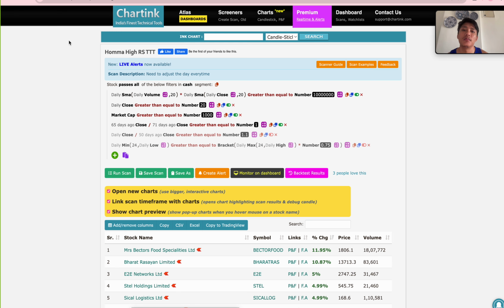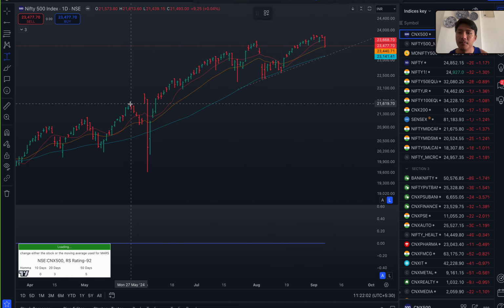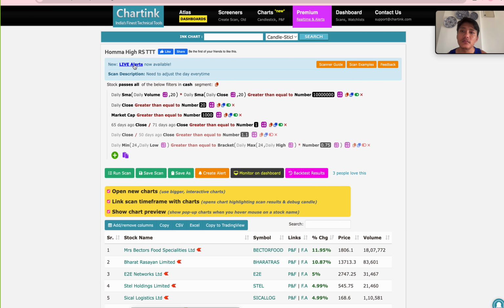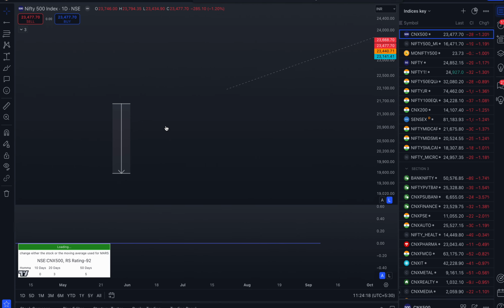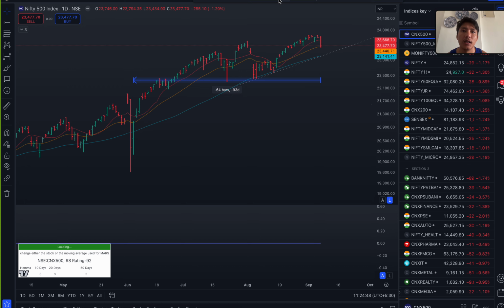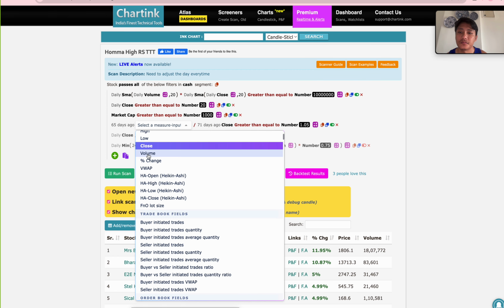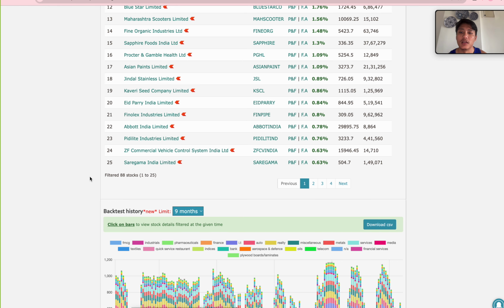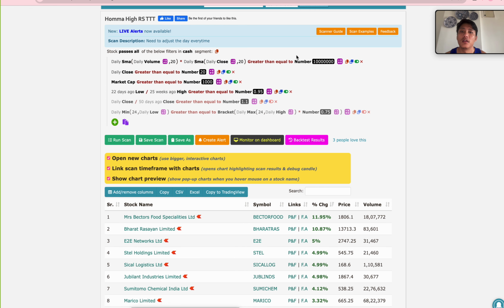Find stocks that did not FALL when Market was falling? Sakatas Homma